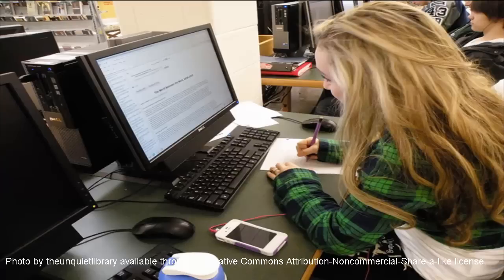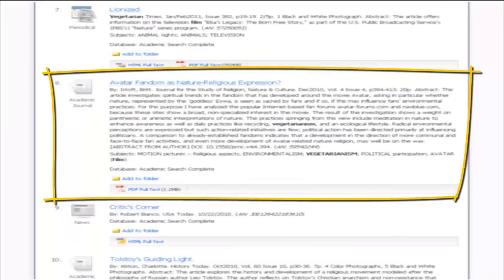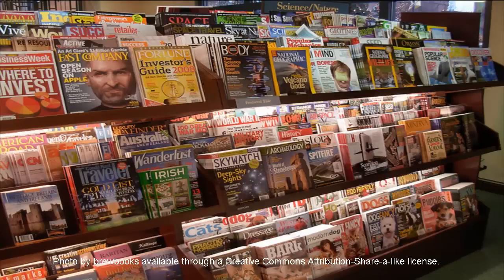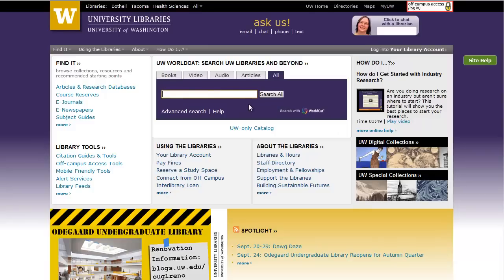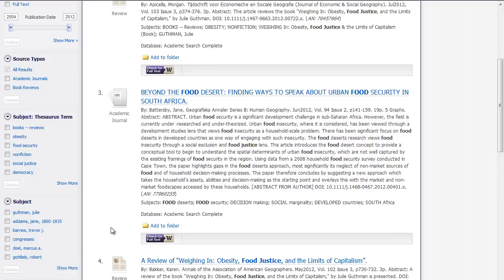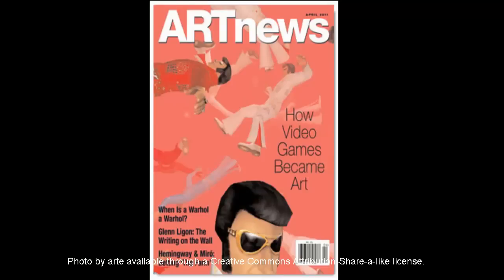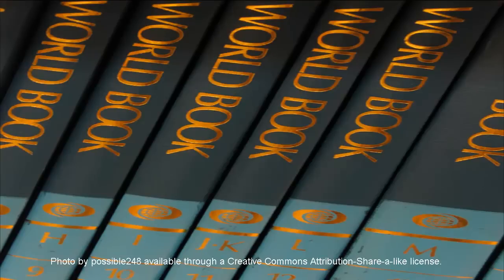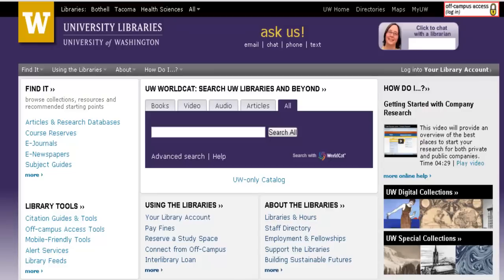How do I evaluate my search results?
So you've started your research in the library catalog or your choice article database.  You have a great list of results but now what?  How do you navigate through your results list to find the best resources for your project?  This tutorial will walk you through the types of resources you might find in your results list and will help you identify when these resources would be the most useful.

The first thing to remember is that the library catalog and article databases are not like Google.  The first item that shows up in your results list may not always be the most relevant to your topic.  You may need to scroll through your results list to find the best resource for your project.  Once you find a great resource, remember to use subject headings to find more items like this.

When starting your research, ask yourself:
1. When was the source published and how does this affect its usefulness for your purpose? 2. What type of audience is the author addressing, specialized or general and how does this impact your use of the source? 3. How extensively does the source cover the topic?  Is the information appropriate for your project?  Is it either too simple or too complex?  Too broad or too specific?  Let's take a closer look at each type of resource to see where it falls.

Sometimes a source will indicate that it is a "review".  Other times you'll need to dig a little deeper to determine the item is a review.  Reviews of books and media can be helpful to give you an overview of what the item is about, give background on the author, and will sometimes identify strengths and weaknesses of the work.  These can be helpful in determining if the item will be a useful source for your paper.  If it looks good, search for the item by title in the library catalog to find out if it is available in the library.  Unless your assignment specifically calls for book reviews, it is best to locate the item itself to use in your project.

Journal and magazine articles have a specific focus and present the most current information.  There are three categories of article publications: scholarly or peer-reviewed journals, popular magazine, and trade publications.

Scholarly or peer-reviewed articles are often indicated as such in the library catalog and article databases.  These articles are written for scholars with terminology related to the field.  They are reviewed by a panel of scholars in the field for accuracy.  Scholarly articles general come with footnotes and or references at the end of the article.  For more information on scholarly or peer-reviewed articles, please see our tutorial on "what is a scholarly journal article?"

Popular magazine articles are written with a more general audience in mind.  These articles are reviewed by a single editor.  References may or may not be included at the close of the article.

Trade publications contain industry specific information, written by people who work in that particular industry for others who work in the industry.  Articles from trade publications are also vetted by a single editor.

Books are great sources for a broader look at an issue.  Chapters of books or book indexes can also be used to find information on a specific topic as well so if you're having trouble finding information on your topic, sometimes broadening your search terms and looking at books can help.  Books generally have a longer publication cycle than articles and thus may not be as current as articles.

Reference sources such as encyclopedias are a great source of information to get you started on your research.  Reference sources are written by subject experts and are helpful to consult before starting your research to get background information on your topic and keywords for your searches.

Remember, as you go through your results list consider:
1. When was the source published?
2.  What type of audience is the author addressing, specialized or general?
3. How extensively does the source cover the topic?
These questions will help you determine how useful the resources is for your project.

If you still have questions, click on the "ask us" link to email, chat with or text a librarian.